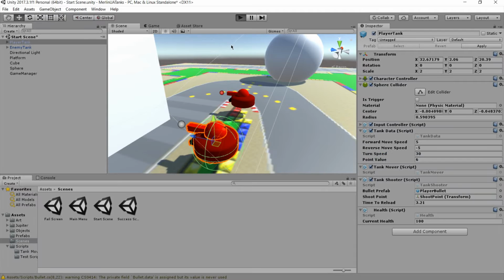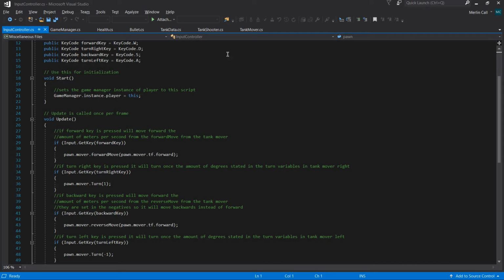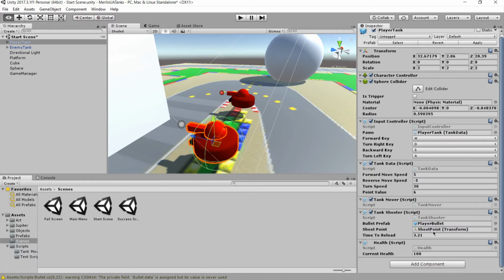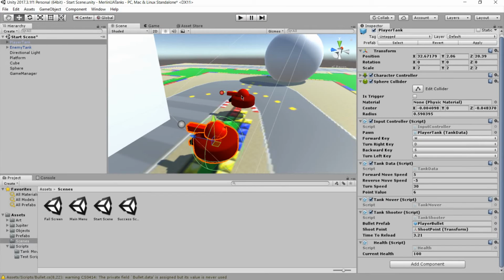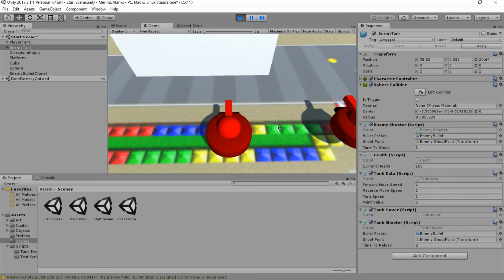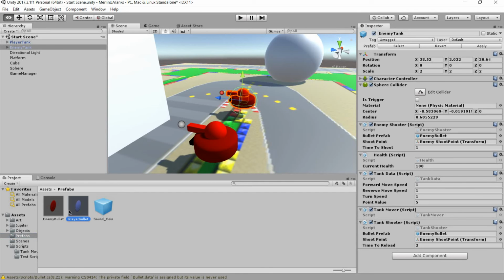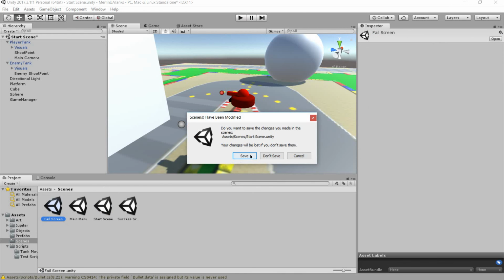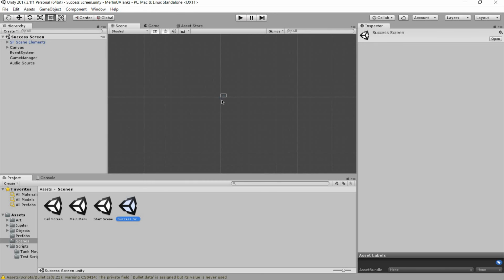GPE205 UATanks Milestone 1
Screencapture recording for UATanks project milestone 1